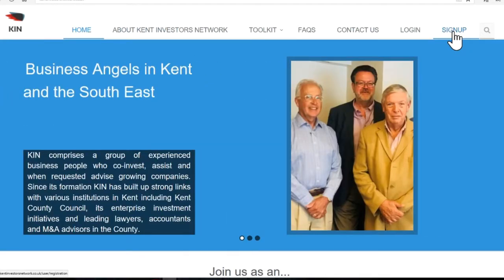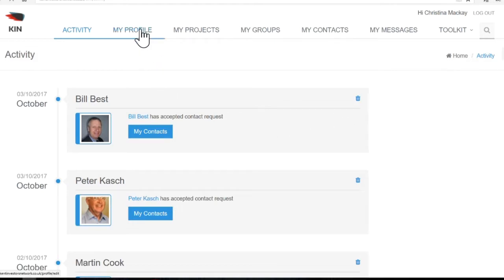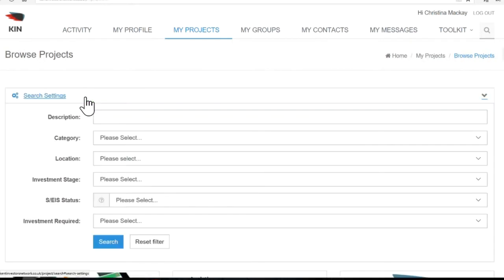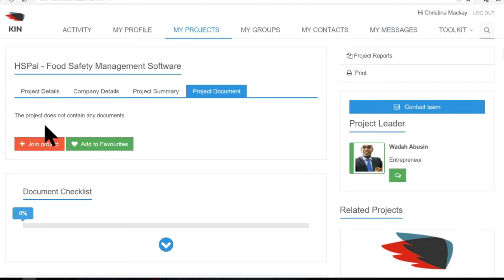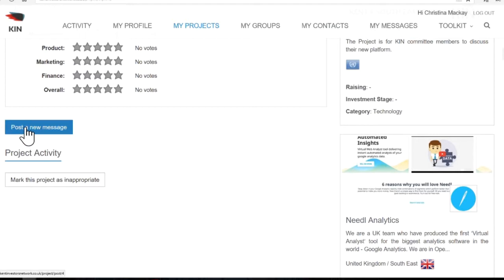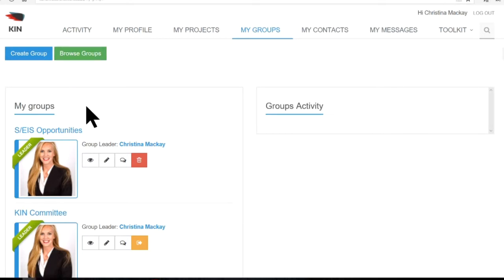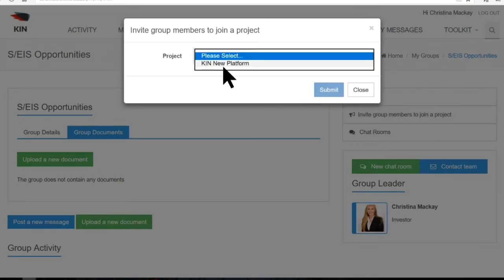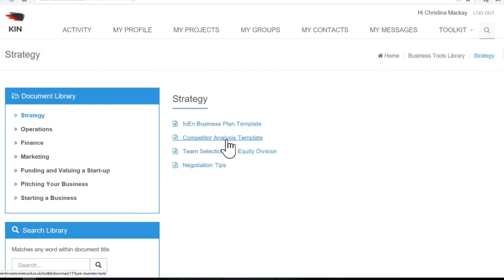KIN Brief Overview